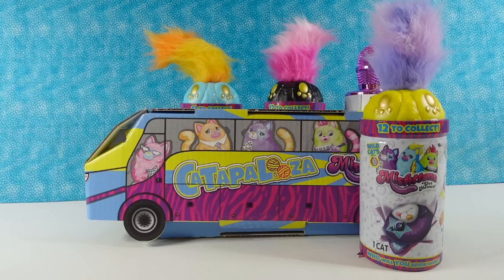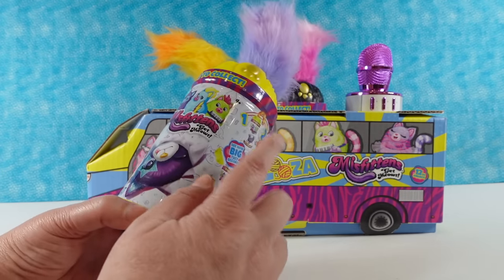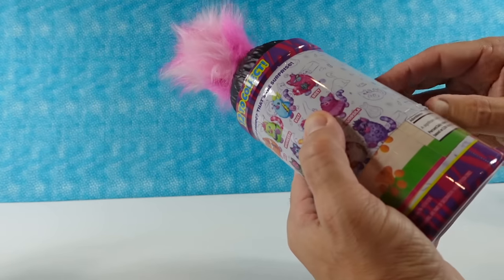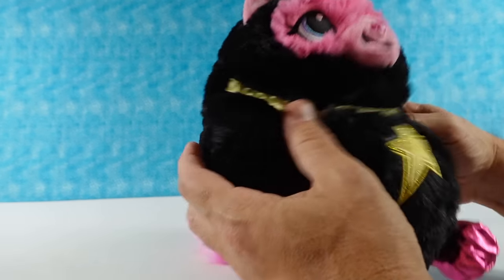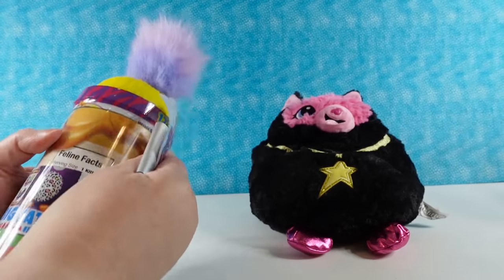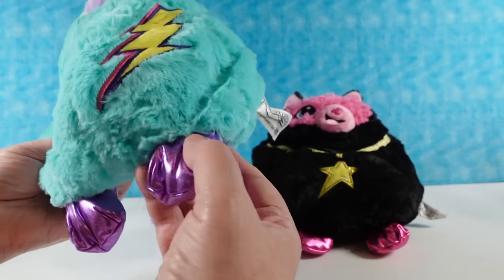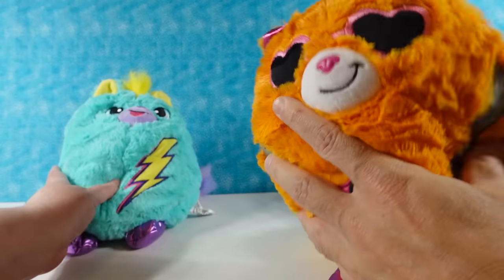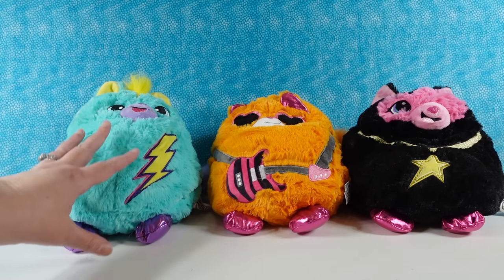Let's Take A Tour With Misfittens Catapalooza Party Blind Plush Opening | PSToyReviews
Take a tour with the Misfittens plush and us. @misfittenstoys @BasicFunToys